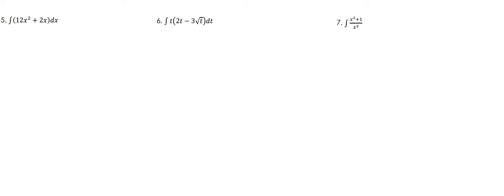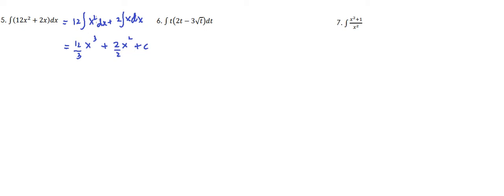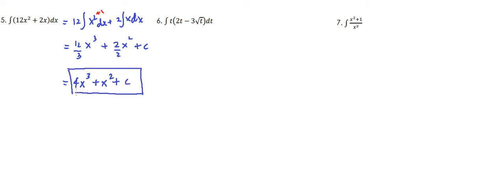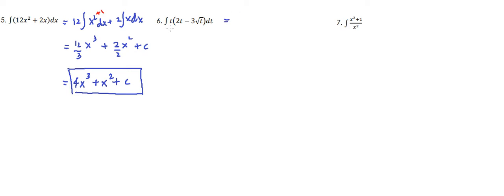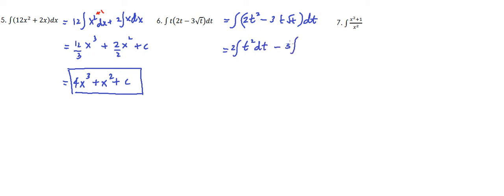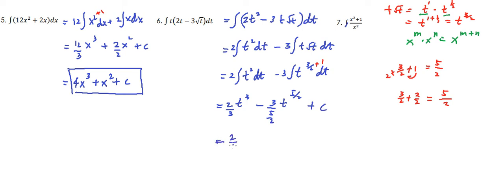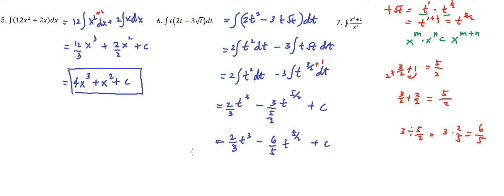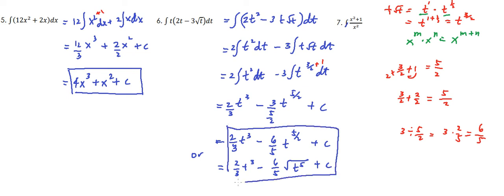Basic Theorems on Antidifferentiation (2/5)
This video lesson is based on SDO-Palawan Self-Learning Module in Basic Calculus for STEM students. This is used to guide the students in the modular distance learning mode. -Module 2, Quarter 4